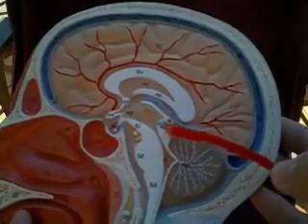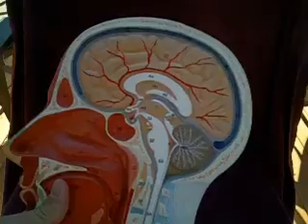Sagittal brain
A review of sagittal brain features visible from our "muscle head" model.